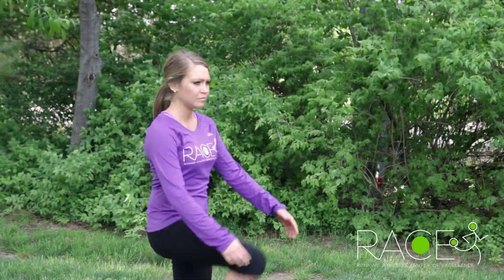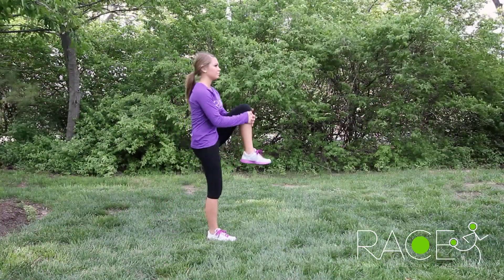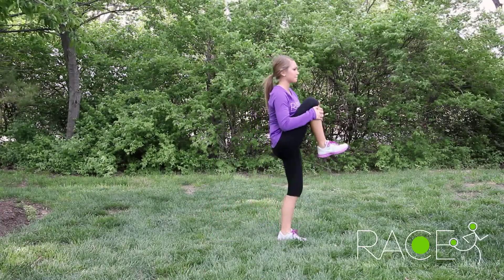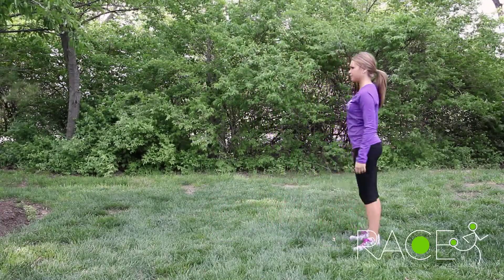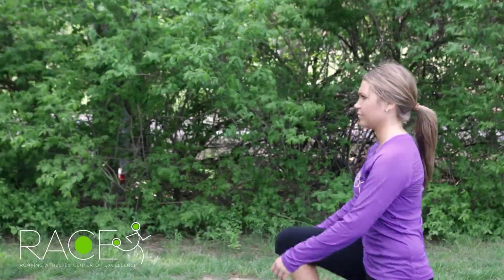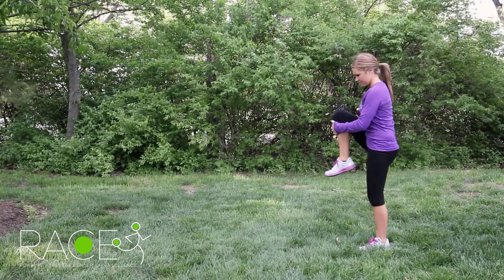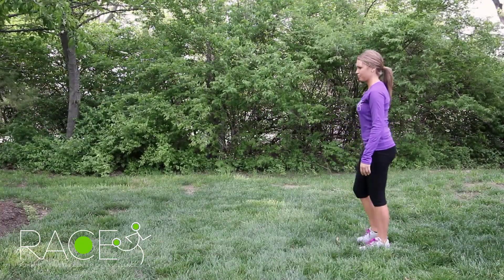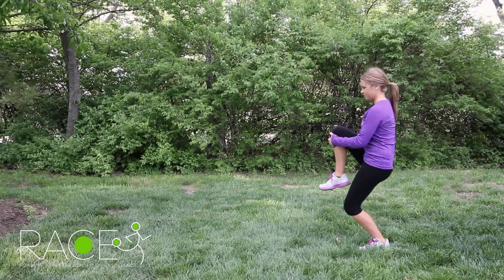Knee Hug Walk stretch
The Knee Hug Walk is a dynamic movement to stretch the glute, hamstrings, lower back, as well as to improve balance.